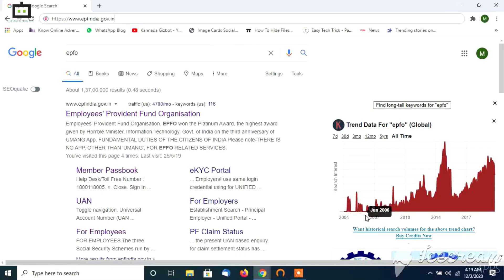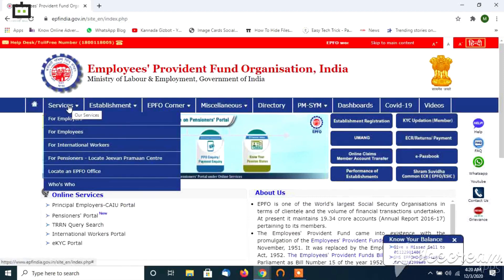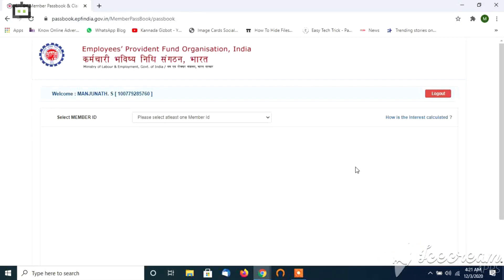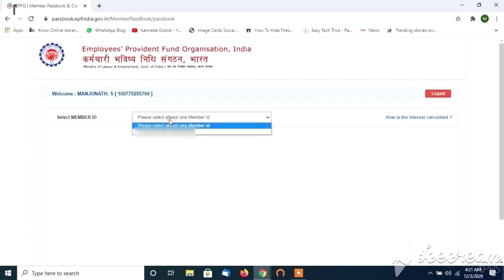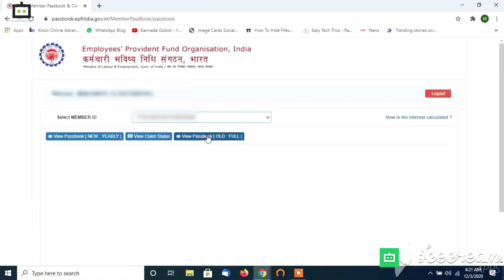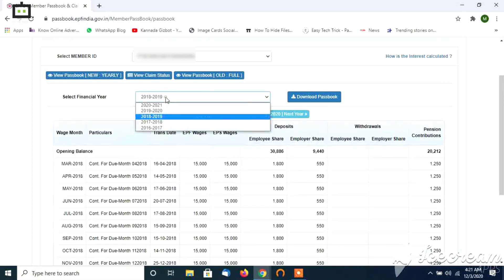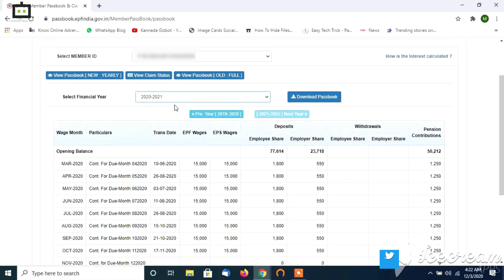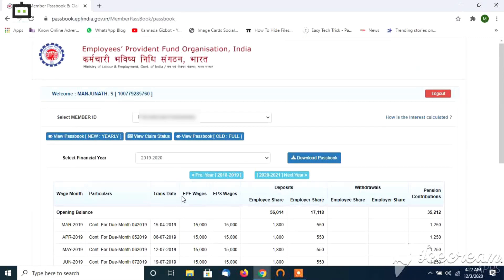EPF Passbook ನಲ್ಲಿ ಹೊಸ ಅಪ್ ಡೇಟ್ ಏನು ಗೊತ್ತಾ?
PF Passbook ನಲ್ಲಿ ಹೊಸ ಅಪ್ ಡೇಟ್ ಏನು ಗೊತ್ತಾ?